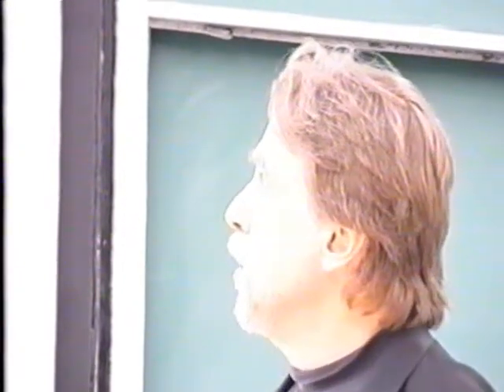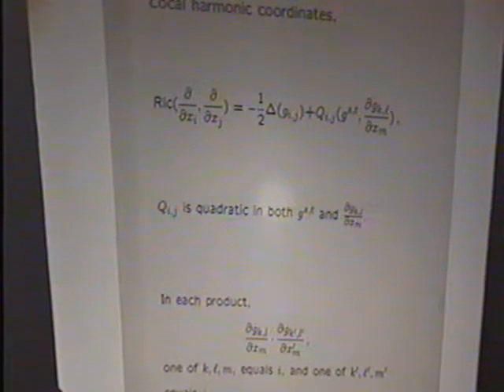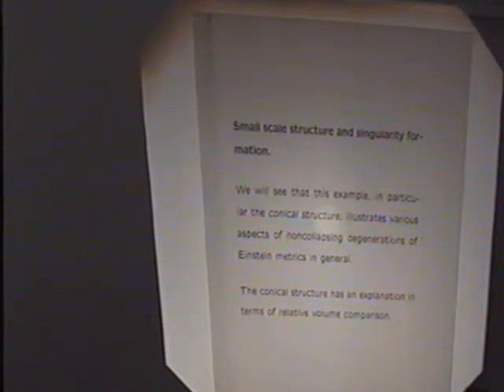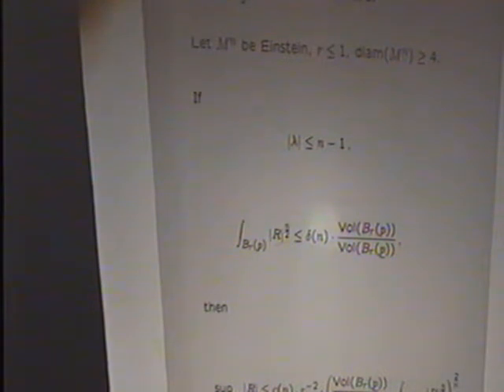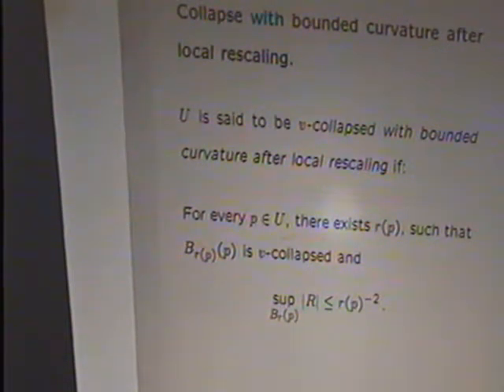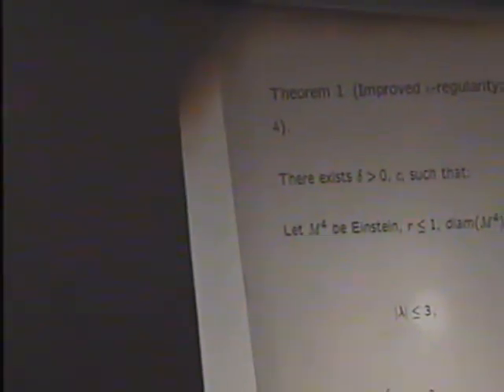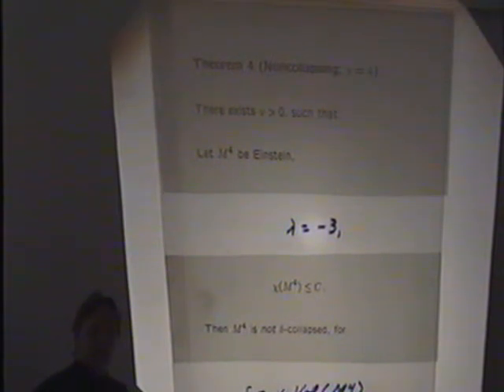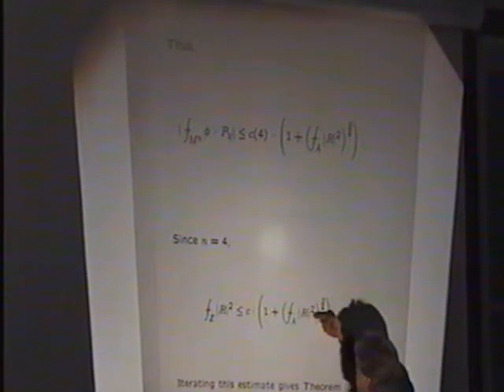Landau Lectures| Prof. Cheeger | Part 2 | 2003/4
The small scale structure of Riemannian Manifolds
Prof. Jeff Cheeger,
(Courant Institute, N.Y.U.)
Details:
4-dimensional Einstein manifolds (Jan. 18, 2004)